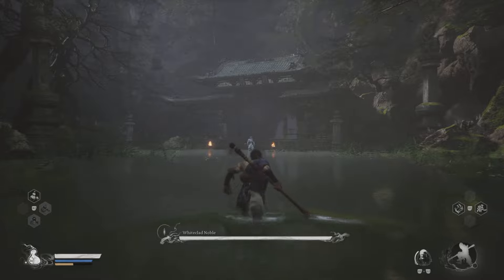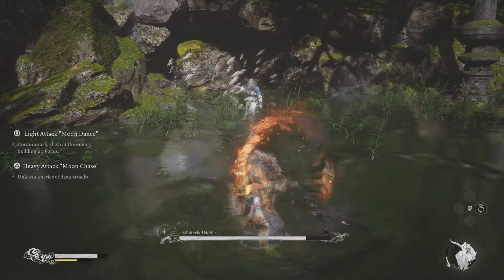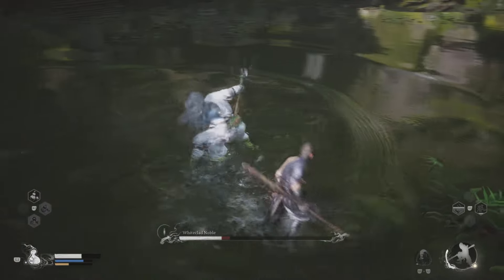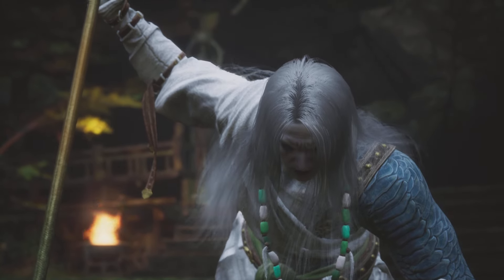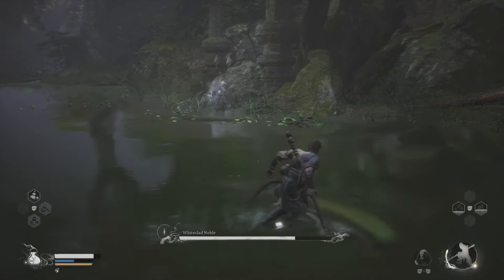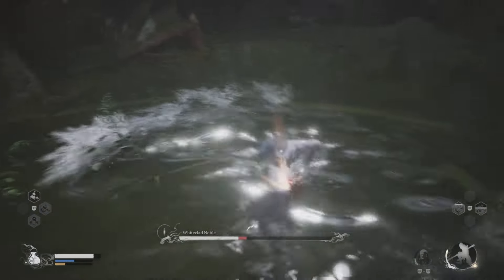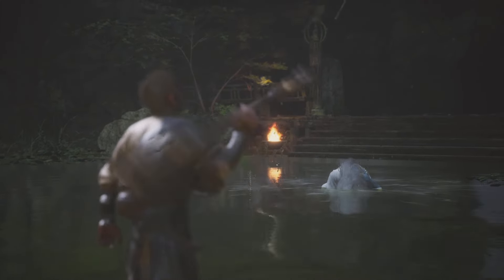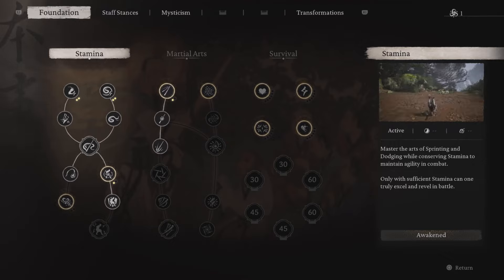How to Beat Whiteclad Noble Boss Guide | Black Myth Wukong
Boss fight guide on how to beat Whiteclad Noble the easy way in Black Myth Wukong - No cheese required.